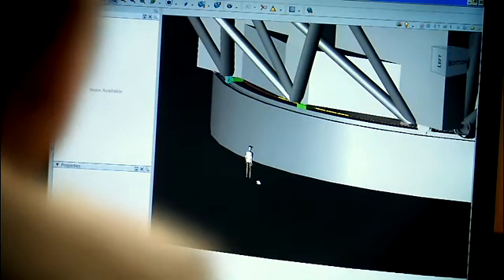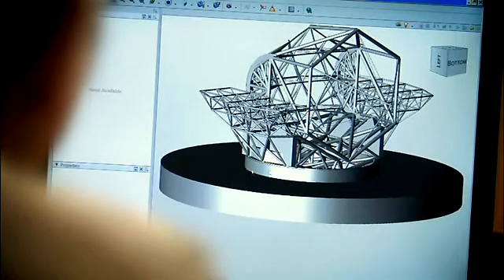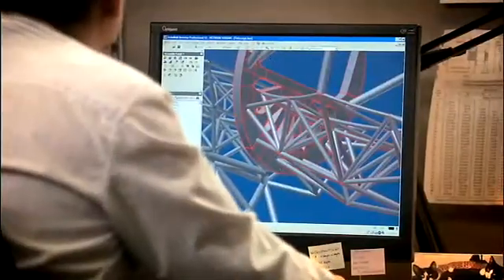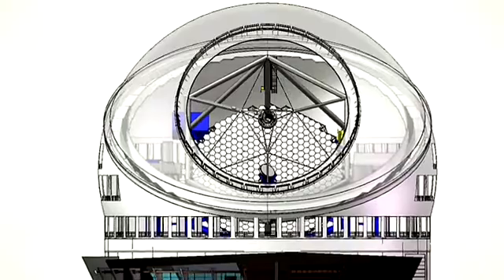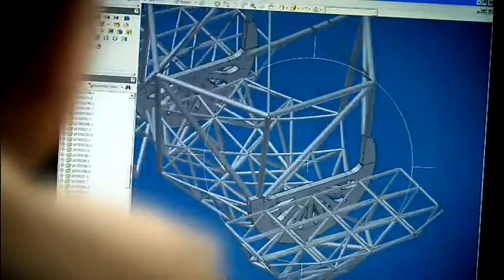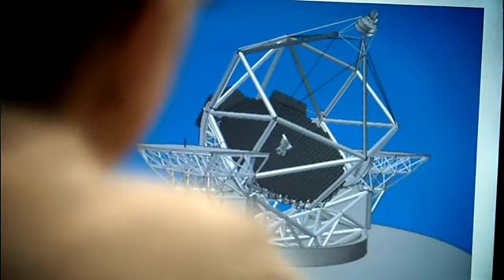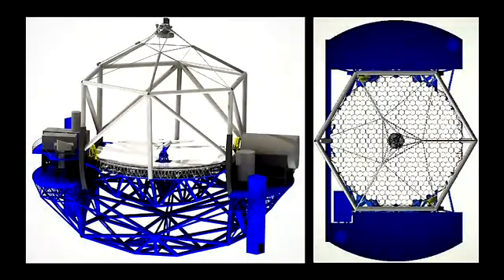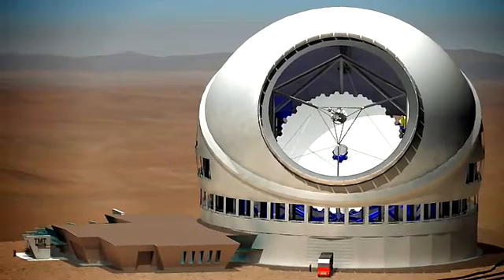Dynamic Structures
The Dynamic Structures segment from Autodesk University 2007 Main Stage presentation